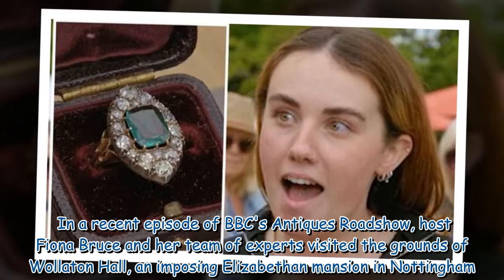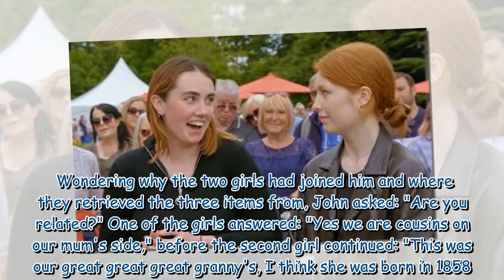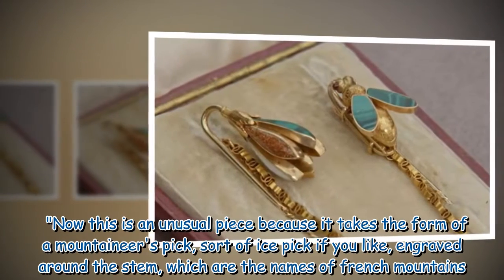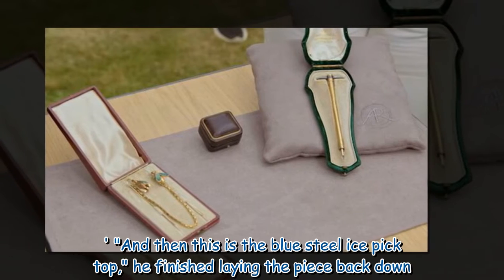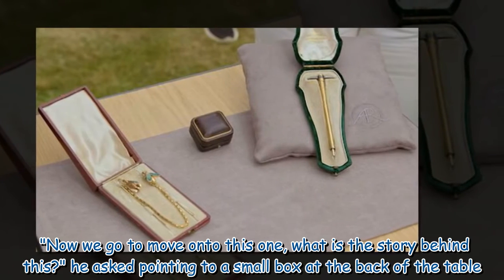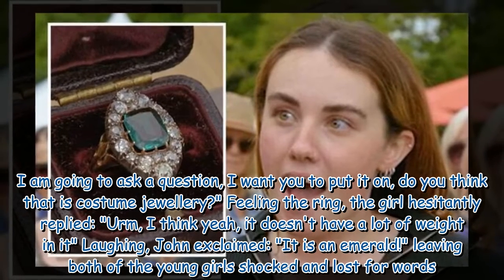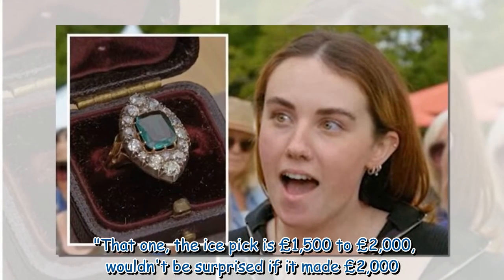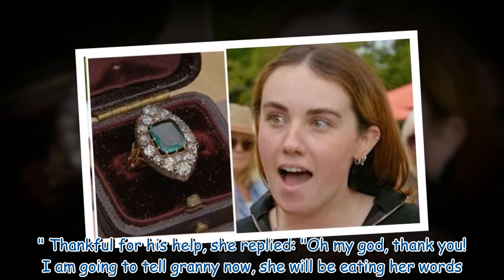Antiques Roadshow guest gobsmacked by value of Victorian ring